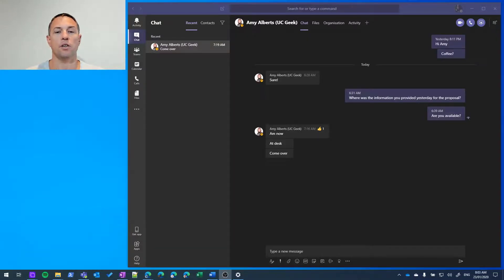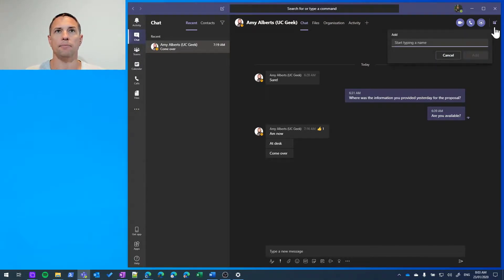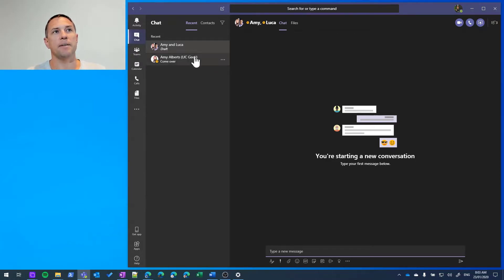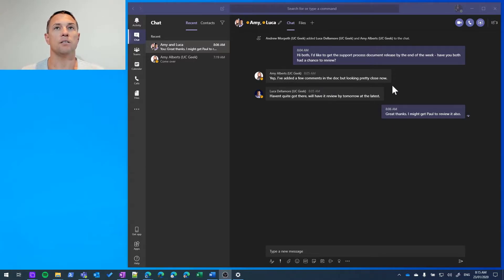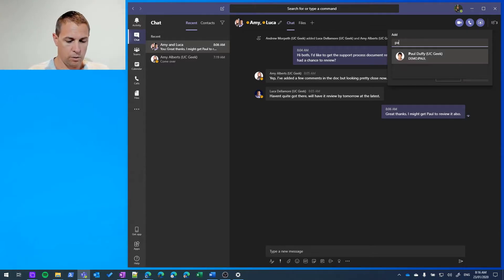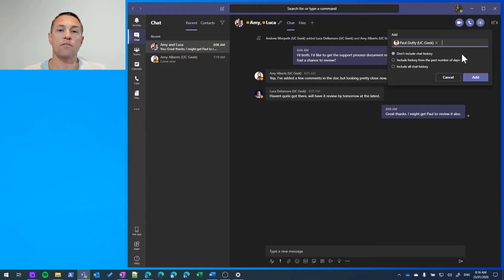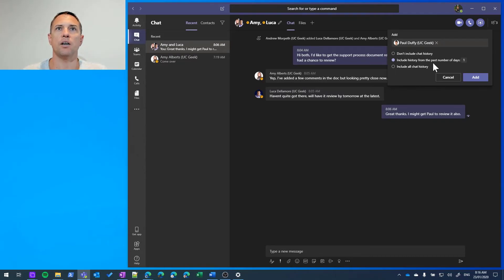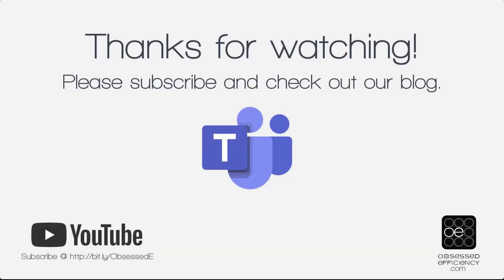Adding additional participants to existing individual or group chats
Learn how to add additional participants to existing individual or group chats in Microsoft Teams. We also look at the conversation history options for group chats that allow you to define the amount of chat history available to newly added participants.